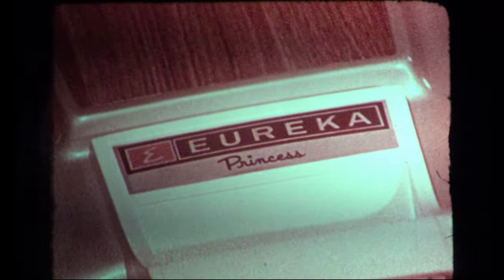𝐄𝐮𝐫𝐞𝐤𝐚 𝐕𝐚𝐜𝐮𝐮𝐦 𝟏𝟗𝟔𝟗 𝐓𝐕 𝐀𝐝 - 𝟏𝟔𝐦𝐦 𝐓𝐫𝐚𝐧𝐬𝐟𝐞𝐫 𝟒𝐊 - 𝐂𝐚𝐧𝐨𝐧 𝐄𝐎𝐒 𝐌 - 𝐌𝐚𝐠𝐢𝐜 𝐋𝐚𝐧𝐭𝐞𝐫𝐧 - 𝐃𝐚𝐕𝐢𝐧𝐜𝐢 𝐑𝐞𝐬𝐨𝐥𝐯𝐞